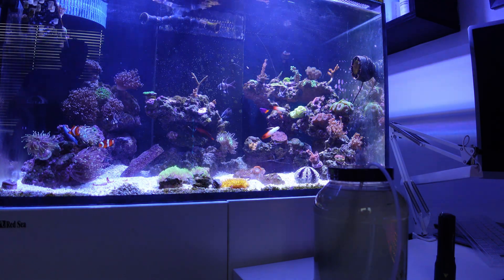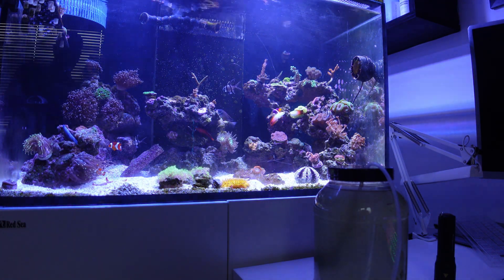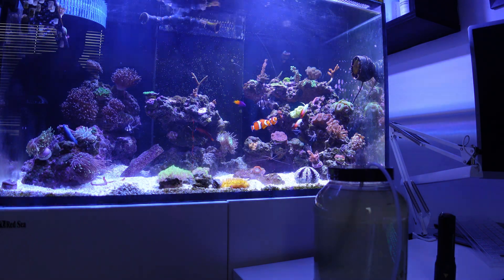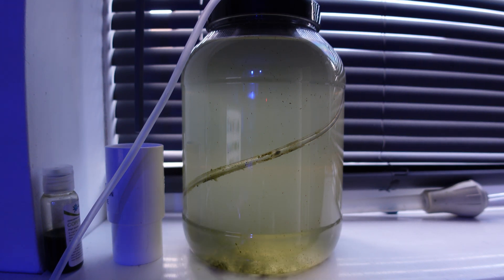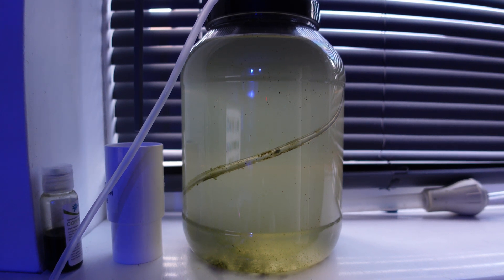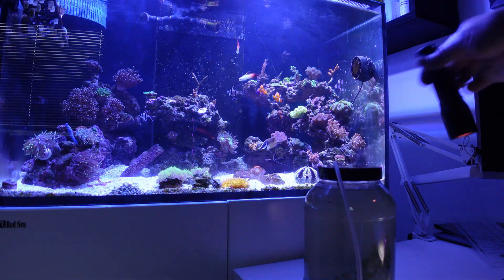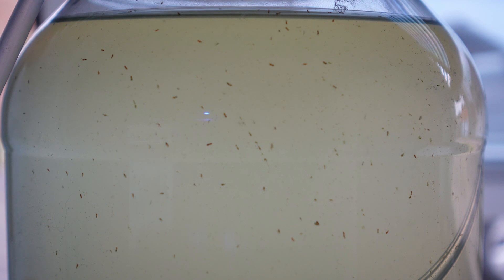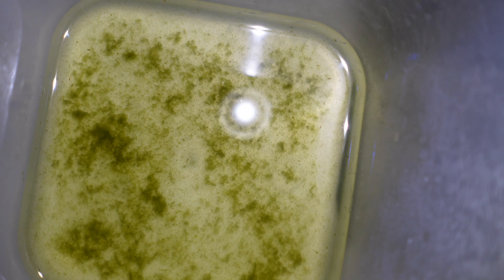Avoid These Frustrating Mistakes in Copepod Culturing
In this video, I’m thrilled to share an exciting update on my copepod culture journey! After facing some challenges in my previous attempt, I finally achieved success in growing a thriving population of copepods. Join me as I walk you through the step-by-step process, tips, and techniques that made the difference this time.

Whether you're a beginner or looking to refine your copepod cultivation skills, this video will provide valuable insights into:

Setting up the perfect environment for copepods
Choosing the right food and maintaining feeding schedules
Monitoring water quality and making necessary adjustments
Troubleshooting common issues
Observing and understanding copepod behavior and growth stages
Don't forget to check out my previous video for more background on the initial challenges I faced and how I overcame them.